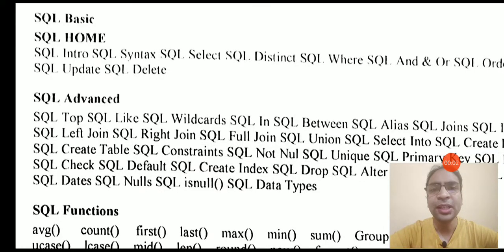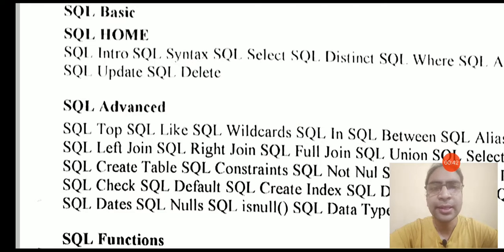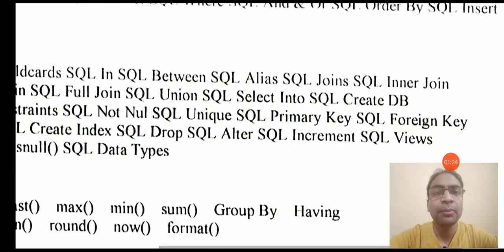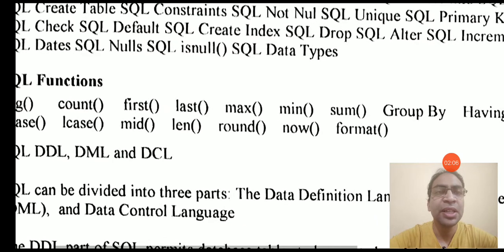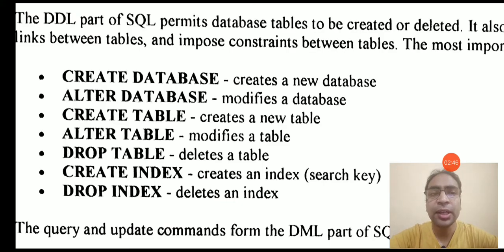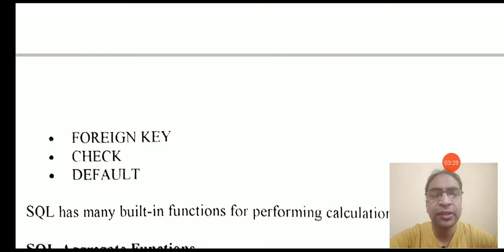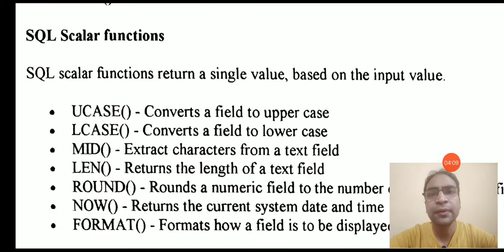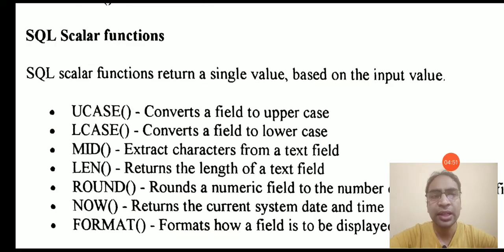SQL Tutorial | 02 | Content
SQL TUTORIAL